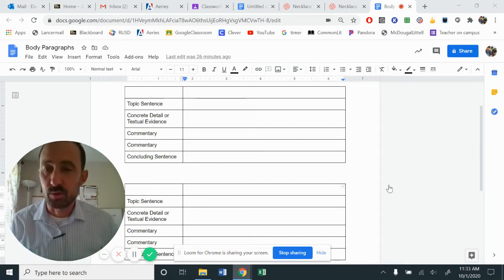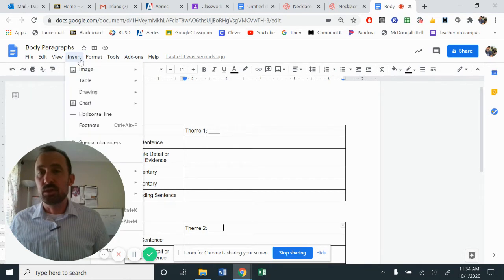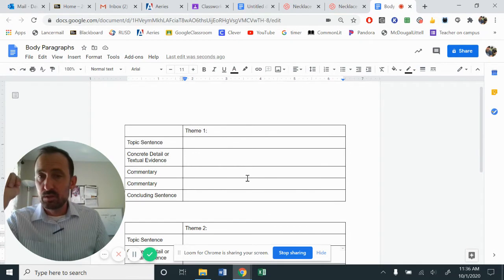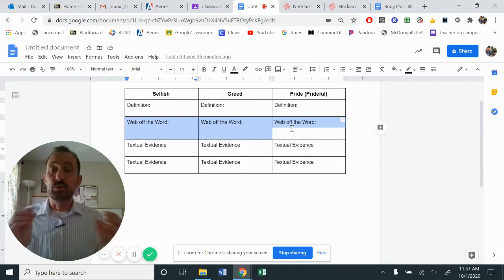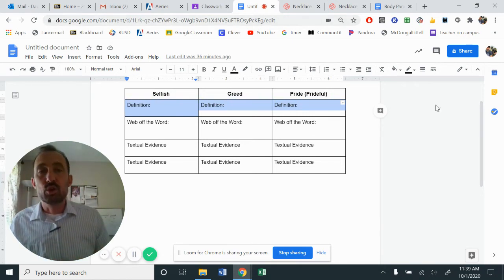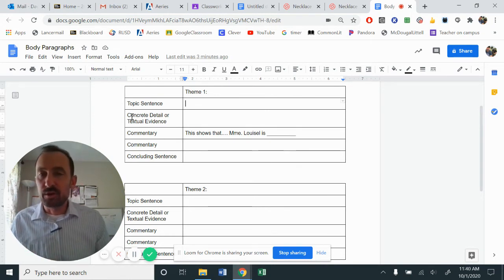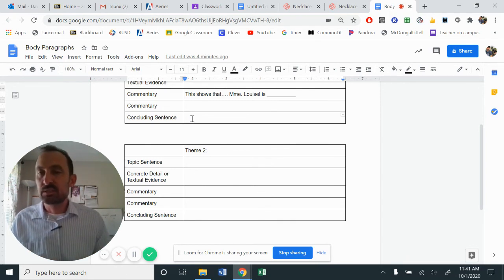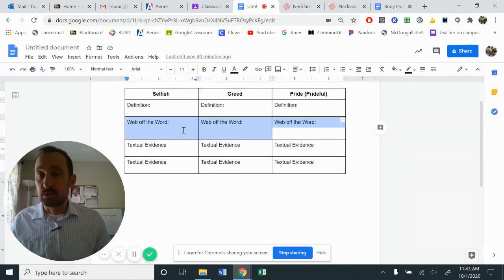Necklace Body Paragraphs